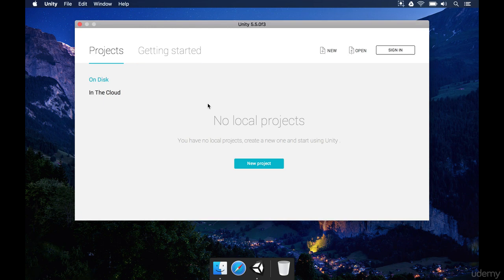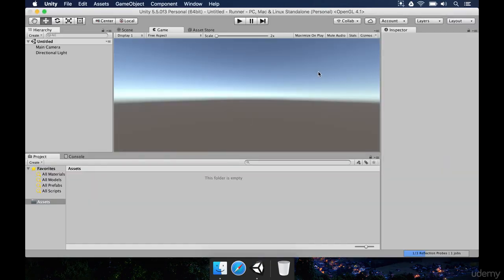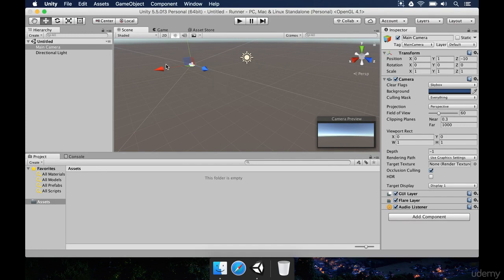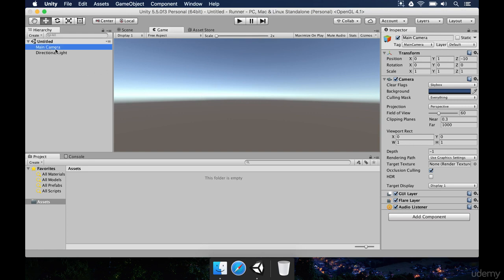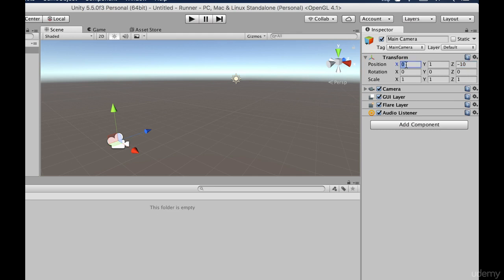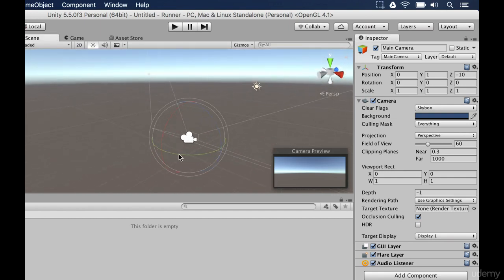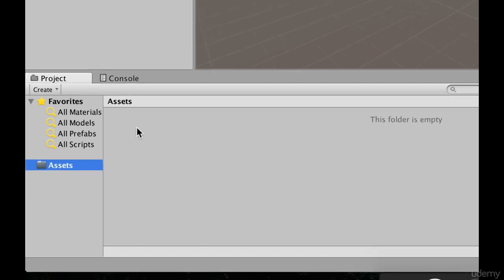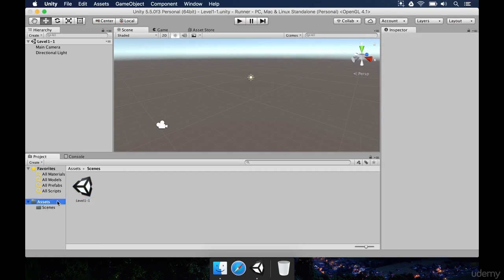Make a Unity® Platform Game & Low Poly Characters in Blender : Unity Editor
Make a Unity® Platform Game & Low Poly Characters in Blender
Includes FREE book and access to 6 webinars! Beginner's guide to making a complete game in Unity® & 3D models in Blender